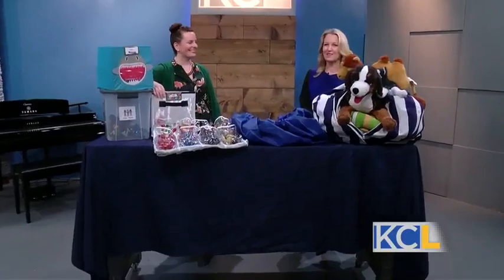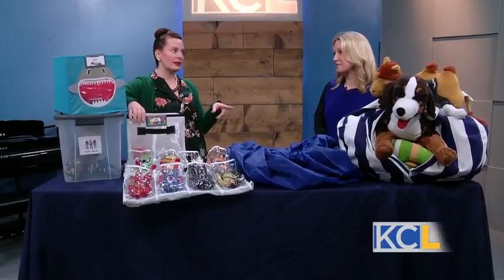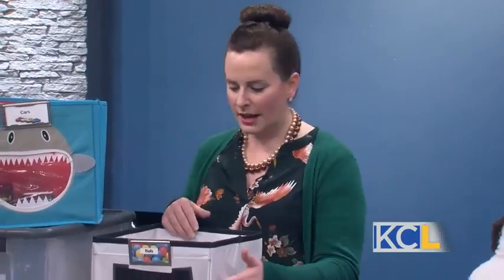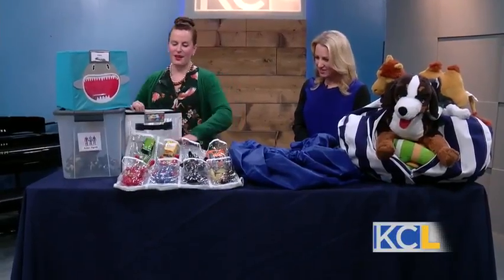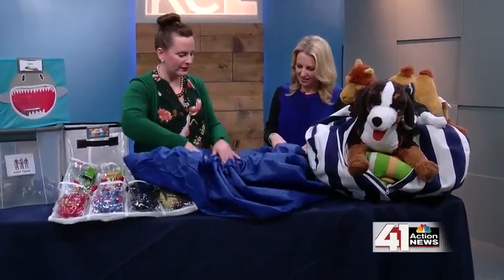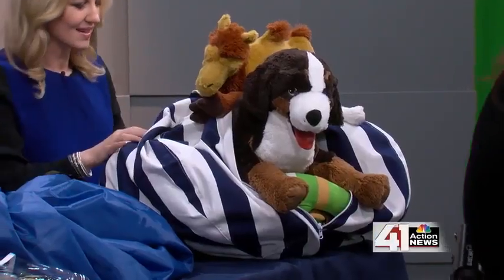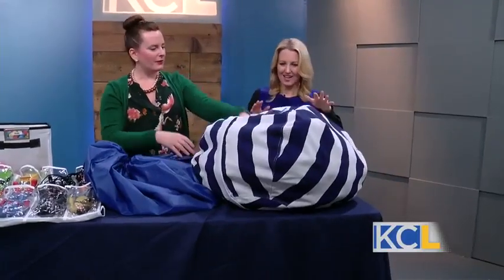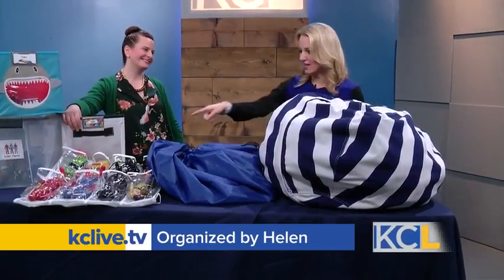How to organize your kid's toys.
Tips for organizing your kid’s toys.